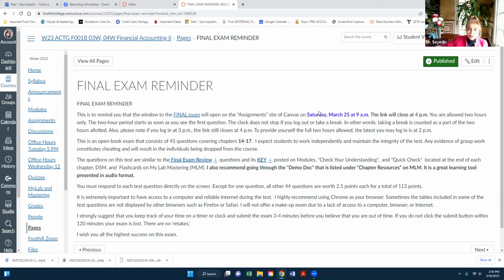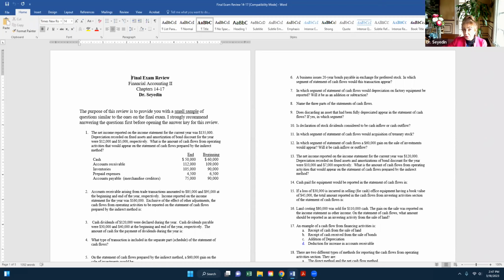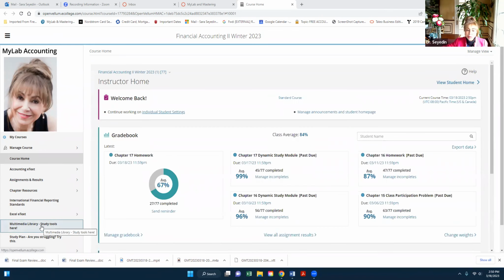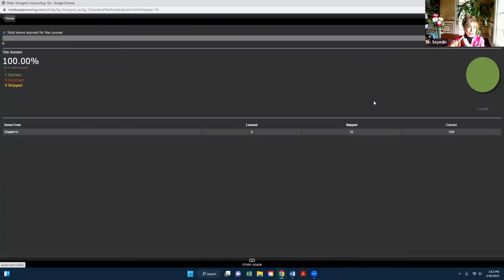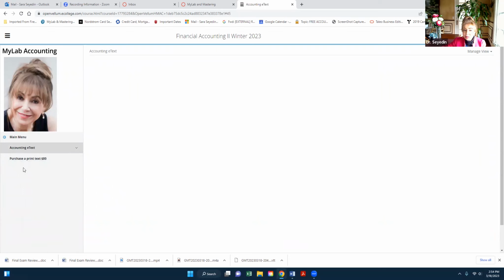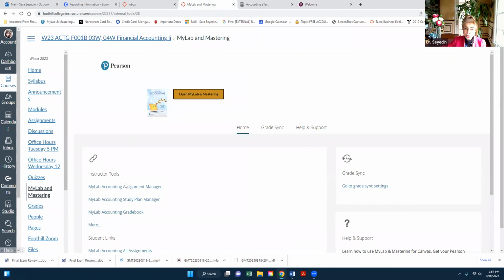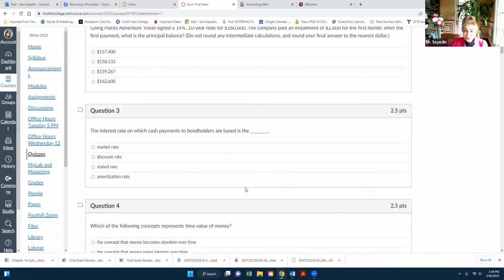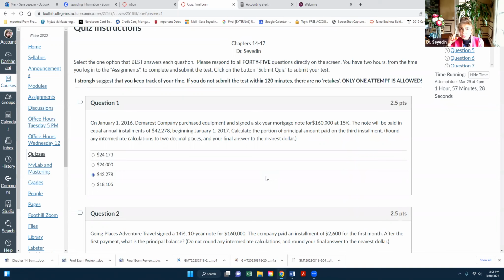Video on Final Exam FA II